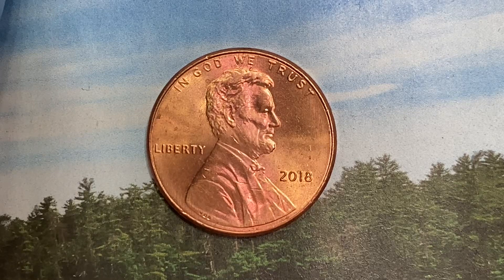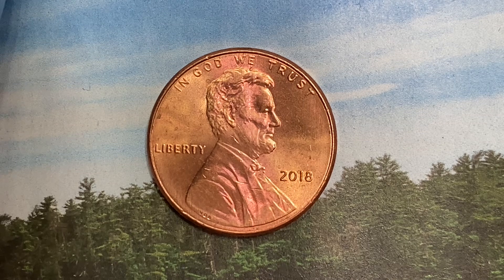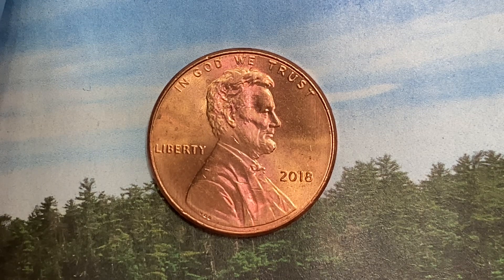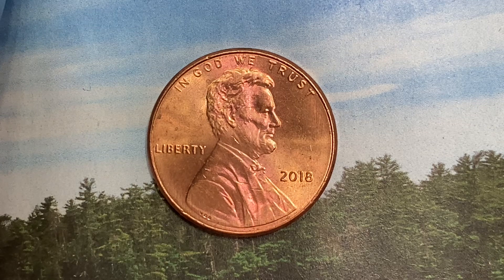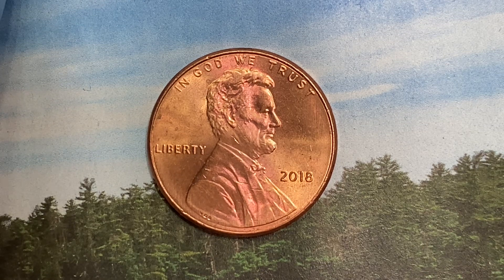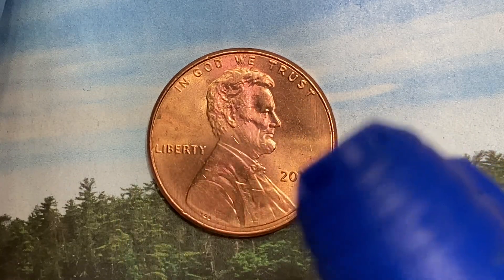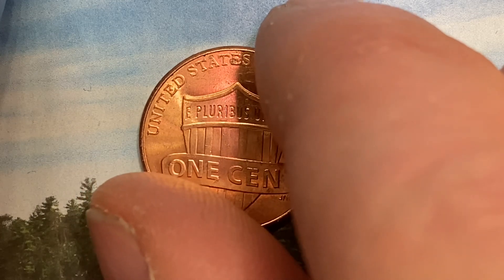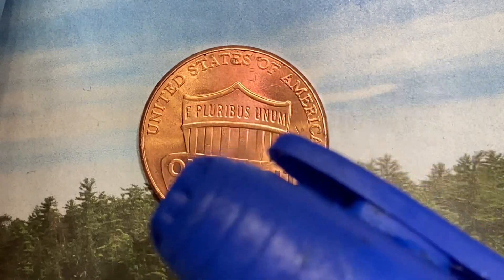2018 LINCOLN SHIELD CENT | FUN FACTS